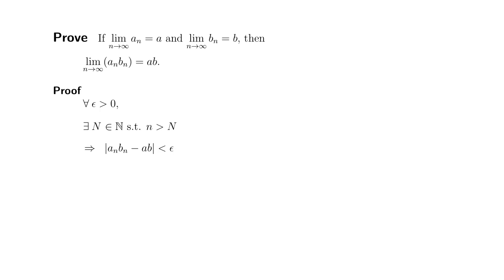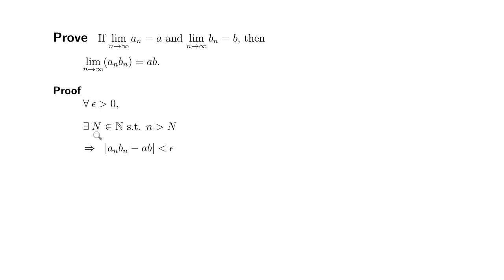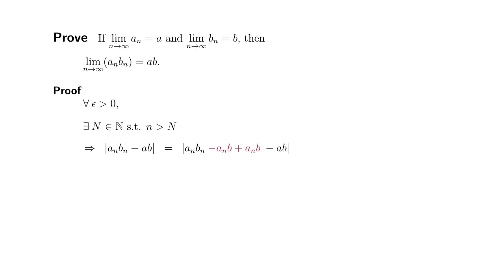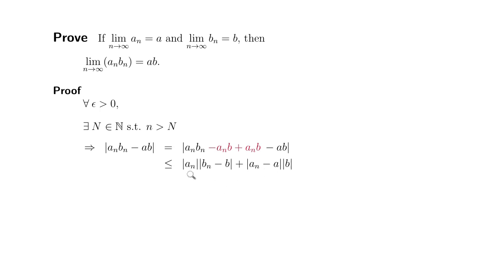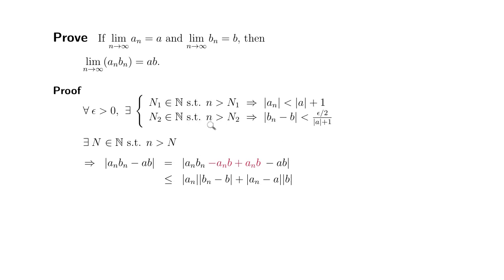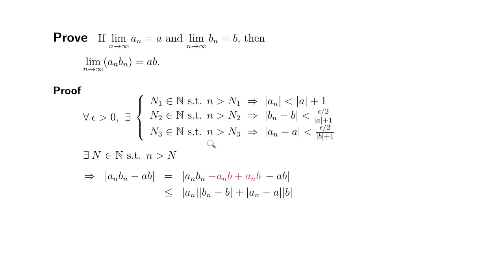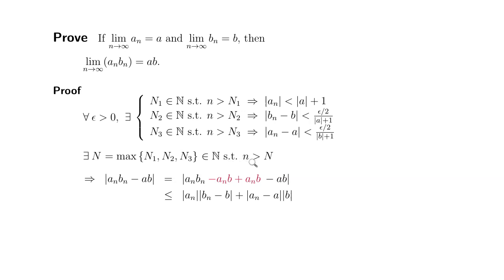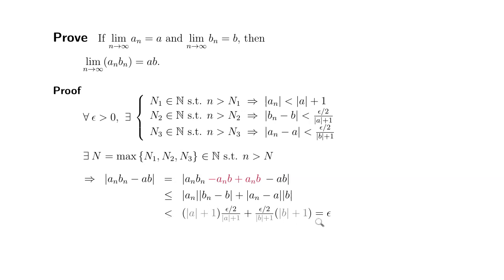How to Write the epsilon,N-Proof: Sequence a_nb_n Converges to ab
This video shows how to write the epsilon,N-proof that the sequence a_nb_n converges to ab.